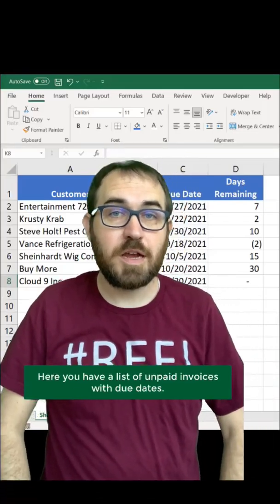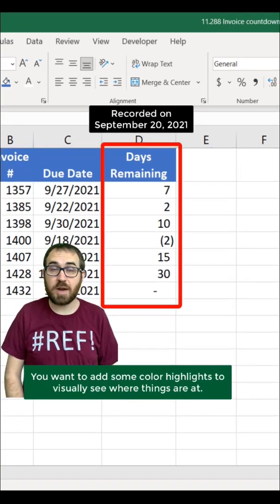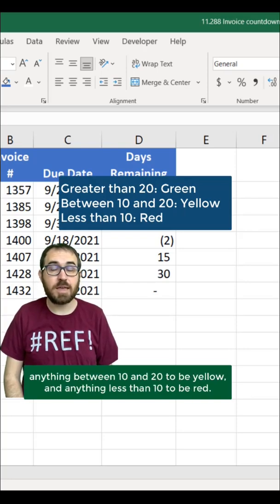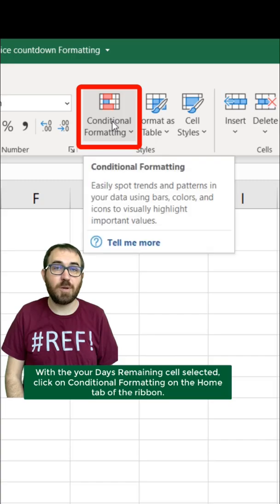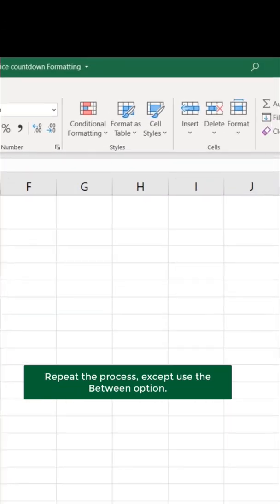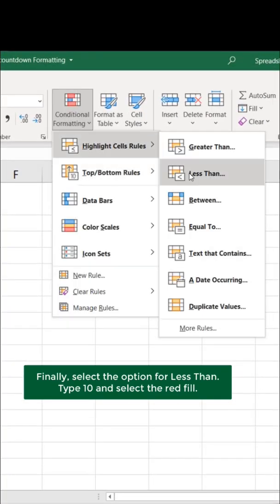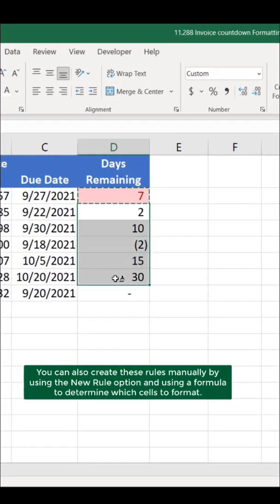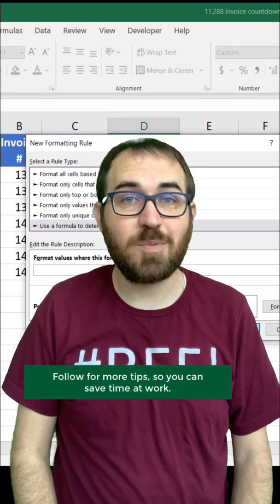Change Cell Color Based on Value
Color cells based on what value is in them. These update anytime the number changes.